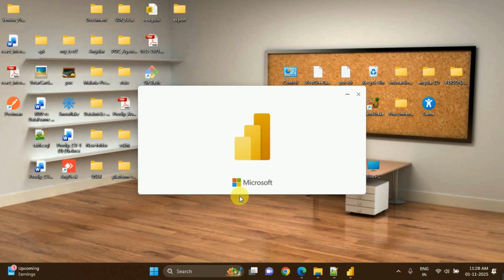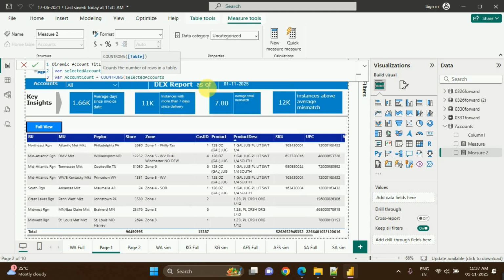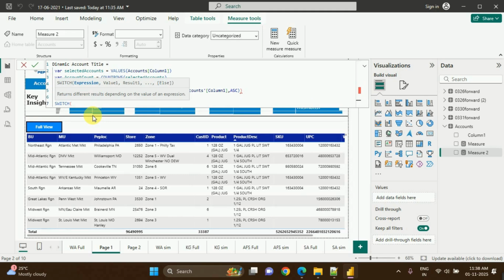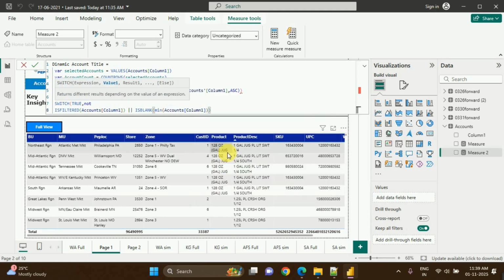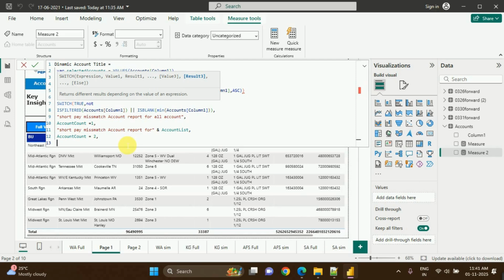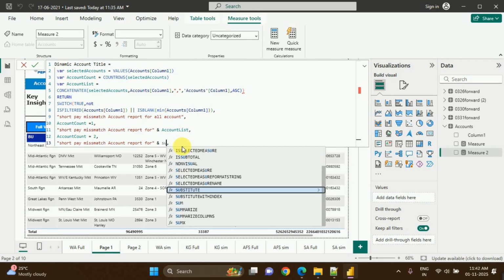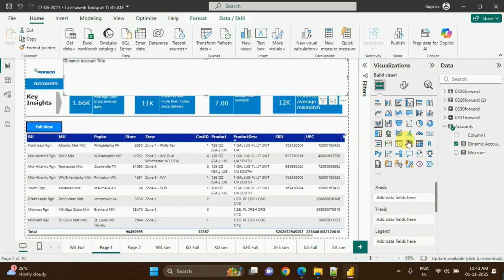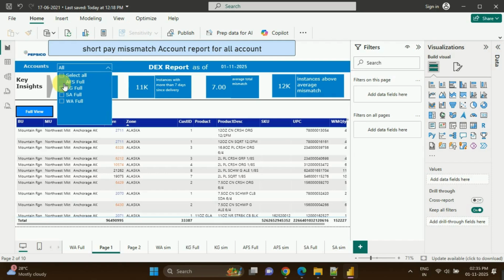Creating a Dynamic Account Title in Power BI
Stop using static titles! Learn the simple DAX trick to make your Power BI report titles, table headers, and visuals dynamically update based on slicer selections. Elevate your data storytelling and user experience today!